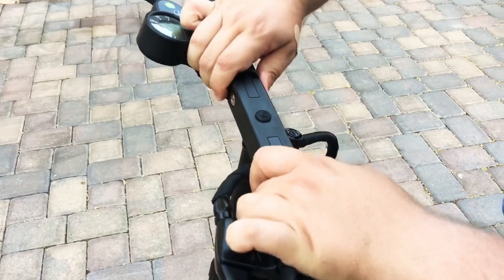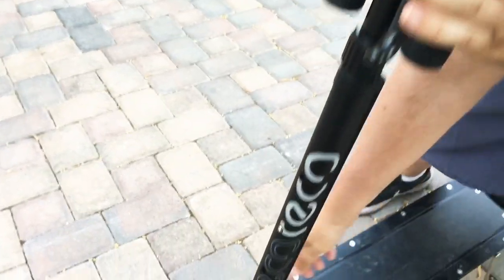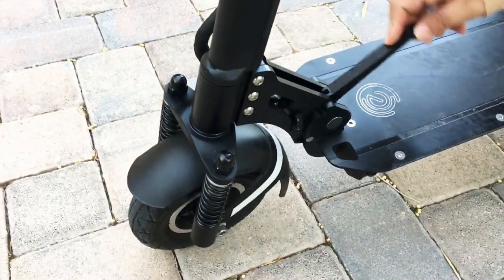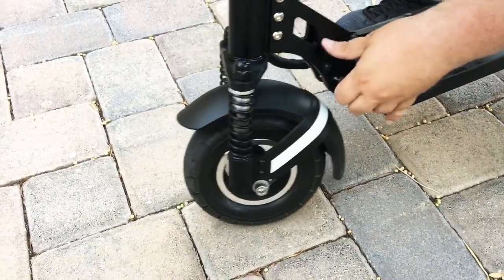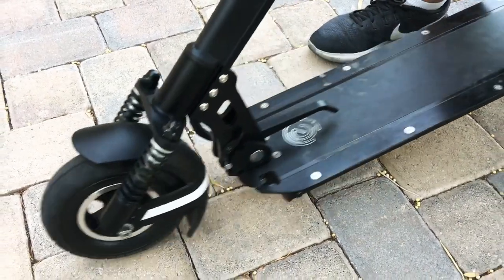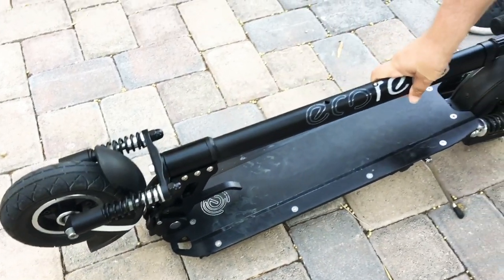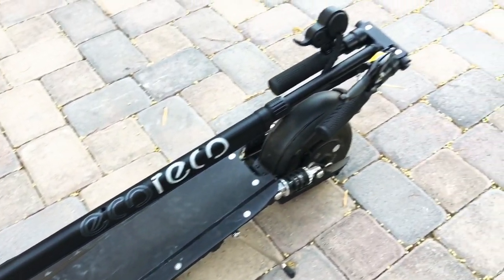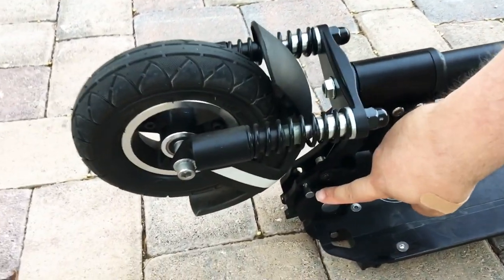EcoReco L5+ Fast Electric Scooter Hands On & Setup 6-21-20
EcoReco L5+ Fast Electric Scooter Hands On and Setup. This scooter is for review. By Chris Rauschnot
Bill did a great job riding the scooter in this video.

EcoReco L5+ is a large sized, performance scooter with 8" Polyurethane filled front wheel, solid rear wheel, and a highly efficient motor. It's equipped with 2 exposed aggressive rear suspensions for unmatched comfort and stability. It is designed with a rougher style for a bigger rider and to handle bumpier road conditions.
- Comfortable & Safe Ride
Rear-wheel drive and brake for max traction and stability
Patented folded handlebar & deck
Full suspension and taillight (optional frontlight)
Green & energy-efficient system
Zero-emissions, silent motor
2,000+ MPGe, 500+ Miles on $1
Energy Recovery Braking system (E.R.B.)
- Compact and light weight
Fits in car trunks and under chairs
Perfect for public transportation, RVs, and boats
- High performance integration
Top speed configurable at 20, 12, 7 mph
14-28 miles of range per charge* Depends on operating temps & conditions
Great torque for up to 20-25% incline* Depends on riding conditions
Zero-drag hub motor, heavy duty with 280 lb load
- Consistent Range & Fast Charging
High-density Li-ion battery for best power/weight ratio
Consistent range under most temperature conditions
- Advanced features
Safe-start throttle, 3 stage braking
LED back-lit dashboard, top/stem gadget mounts